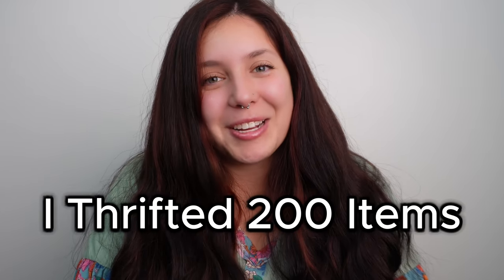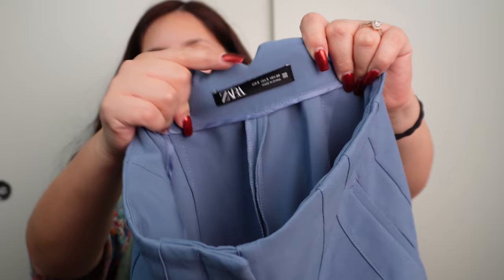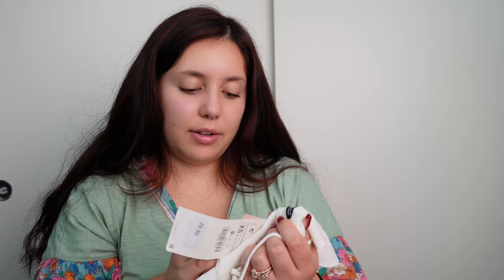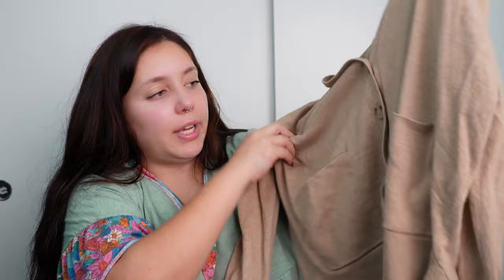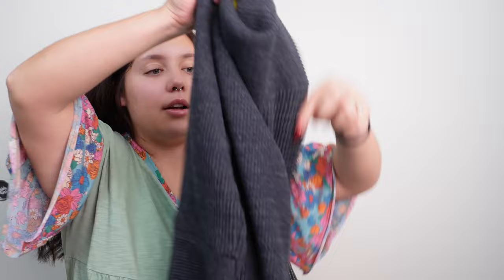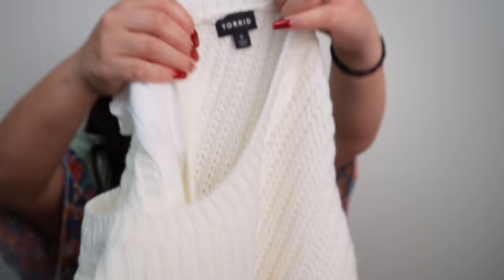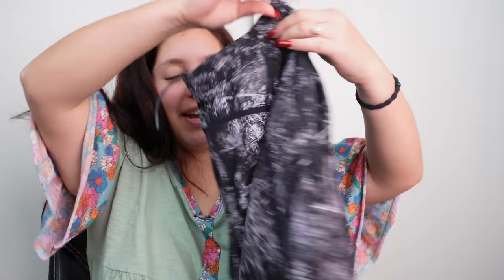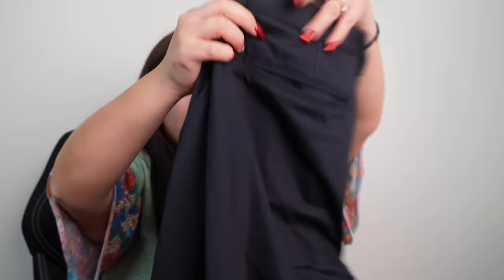Over 150 Clothing Items Haul for Resale Profits - Giveaway Entry Video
In This Video, I Show You What I Found Over Just 3 Days Of Thrifting! For December, I am thrifting 8+ hours a day, 6 days a week to push my business to the limits! Please Join me on this crazy journey and let's see what is possible to resell clothes on platforms like eBay, Poshmark, and Mercari!

Join Me on WhatNot For Great Deals and $10-$200 of Credit on your first Purchase!

vendoo makes it much easier to manage my closet and cross-list across multiple platforms!

To Enter The Giveaway And Win A Brand New Hobo Bag Filled With Goodies!

2. Comment anything on the kickoff video and leave a like : )

3. Comment on my 4 long-form thrift haul videos in December (The video title will say "Giveaway Entry Video")!

4. That's It!

Hi! I’m so glad you’re here. My name is Xochi (so-shee) I’m a full-time stay-at-home mom and reseller 😊 I flip things from the thrift for a profit! This venture has allowed me to make over $80,000 this year while also being able to stay home with my babies. I’d love to connect and share knowledge. Reselling is always changing and there's always something to learn!

My Camera :)
My Main SD Card
My Mic
My Tripod
My Shoe Racks!
Sweater Shaver
Cute Poly Mailers!
Leather Cleaner
Thank You Stickers
Shipping Scale
Shipping Paper
Thermal Labels
Inventory Number Labels

Timestamps:
00:00 Intro
00:20 Shoes!
04:08 Mother Jeans!
27:41 Johnny Was!
52:30 A Handmade Dress?
59:59 Dont Forget The Giveaway!

tags: Reselling stay at home mom hustle side hustle thrifting flips designer bread and butter what sells online